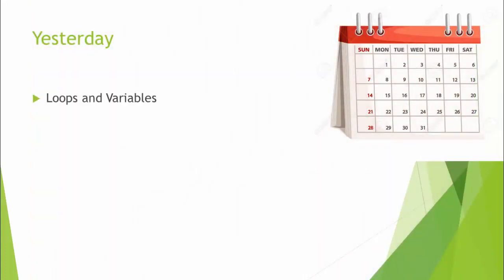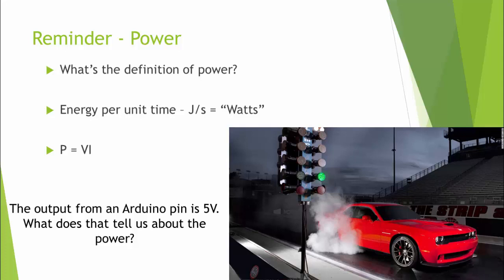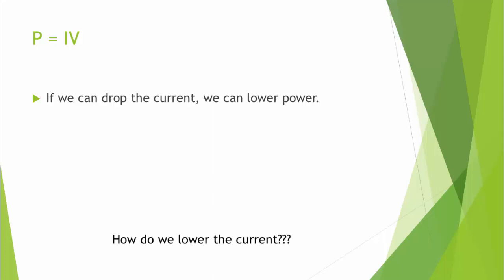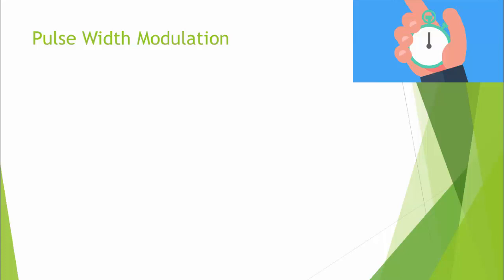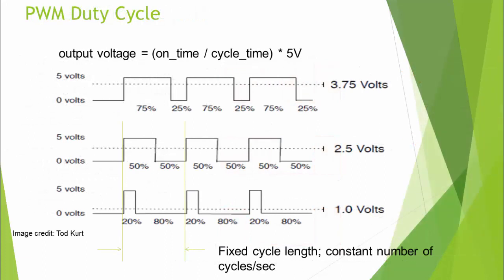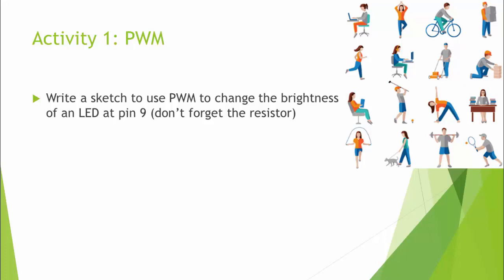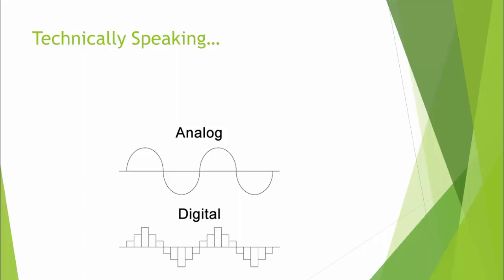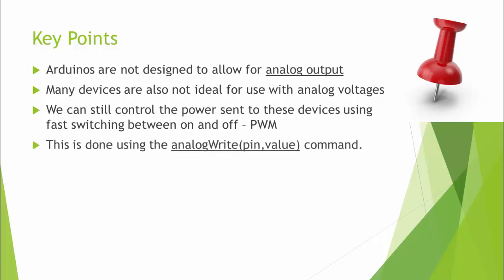Arduino 4 - Controlling Power Output Using Pulse Width Modulation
This Computer Engineering (TEJ3M) video discusses the importance of Pulse Width Modulation for working with various components and the Arduino.   It describes the use of the analogwrite command.